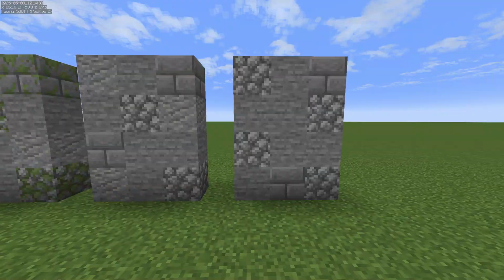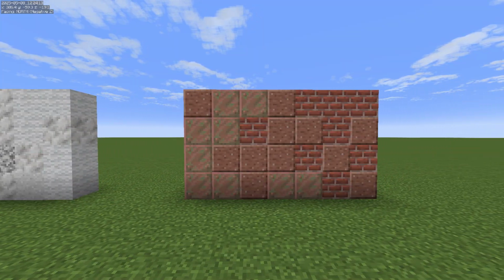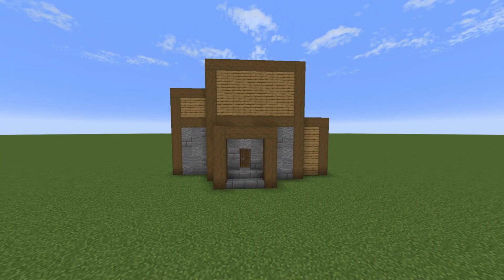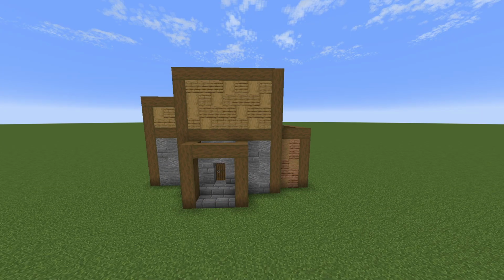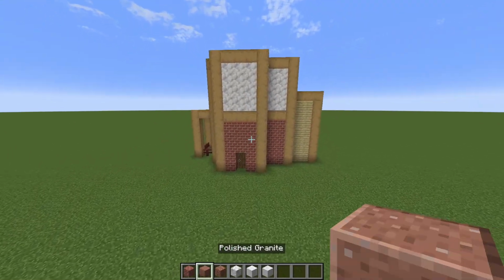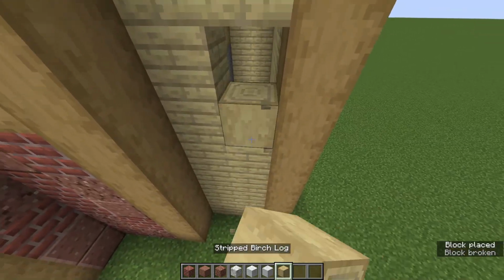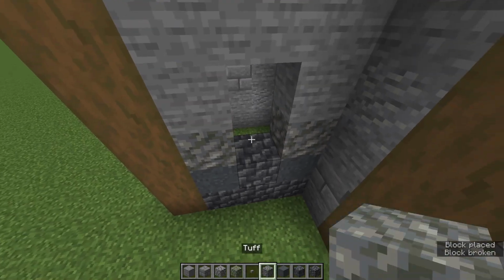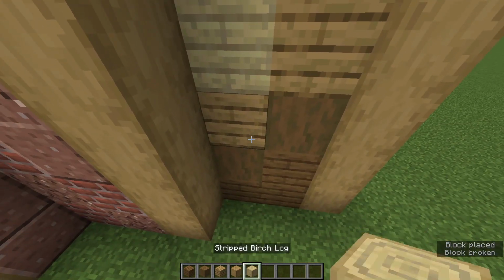Building Beginner Tips Part 2: Make and Create Your Walls! In Minecraft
Today I'm going to show you how to make your walls look better! With texturing, gradients and colors!